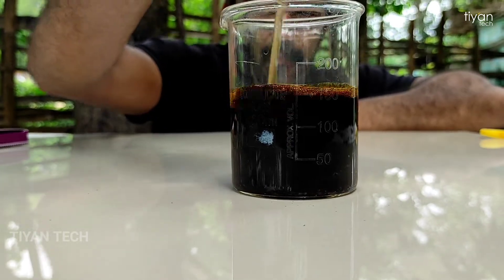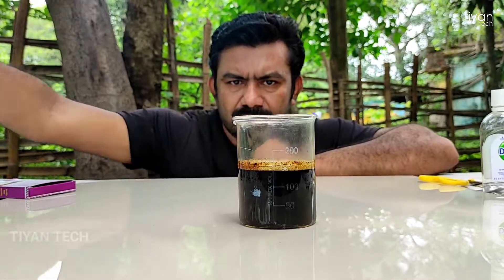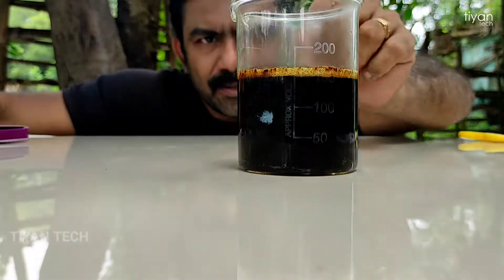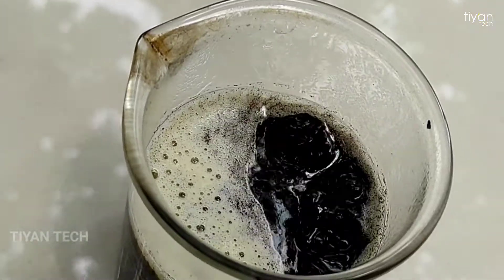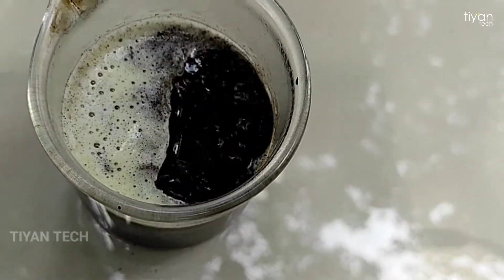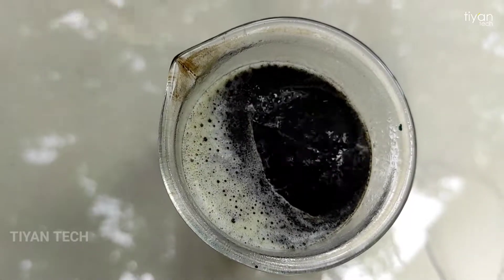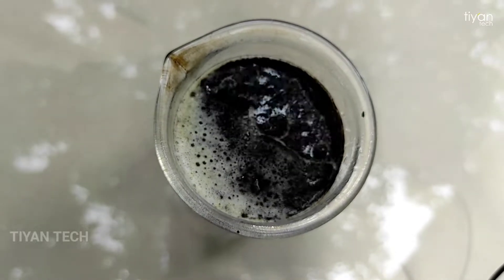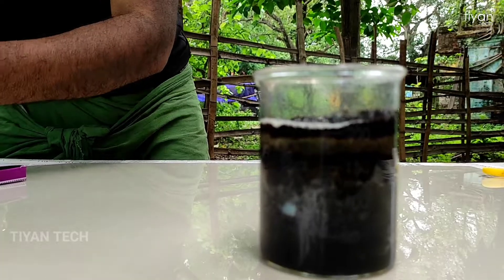Dettol Vs potassium permanganate reaction | Experiment with dettol and Potassium permanganate KMNo4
Dettol Vs Potassium Permanganate Reaction | Experiment Malayalam
In this video we show you the reaction between Dettol and potassium permanganate. Actually its an exothermic reaction and the potassium permanganate ( KMNo4 ) act as an oxidizer.
How it reacts?
Actually its a pure science experiment ie Pour a small bottle of dettol (125ml) to a glass jar and add a small pack of potassium permanganate into it. Just wait for 1 minute, reaction will begin and the dettol and kmno4 mixure becomes black and it very hot. Actually its looks a lava mixure.